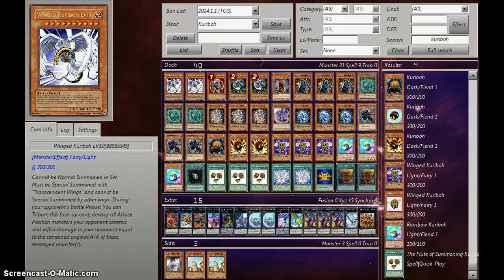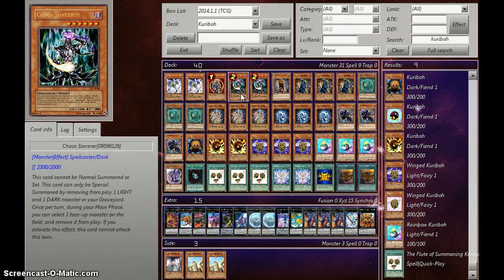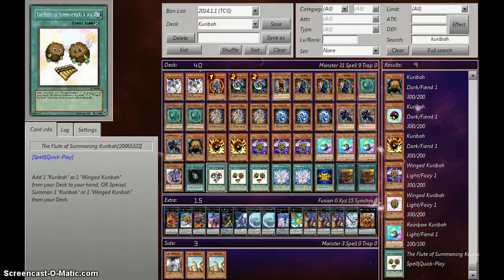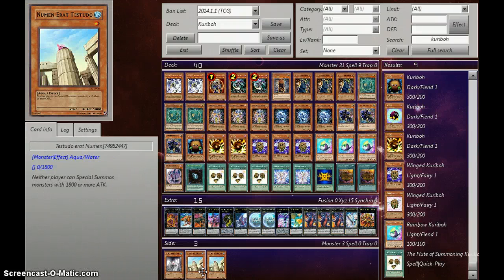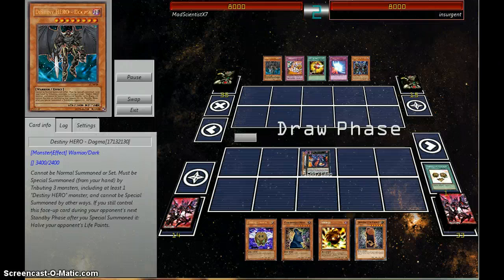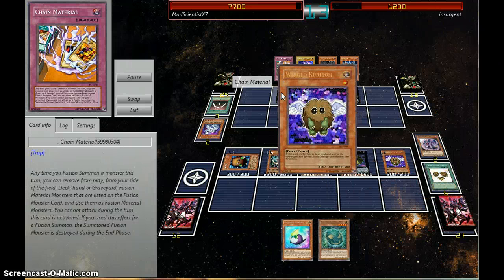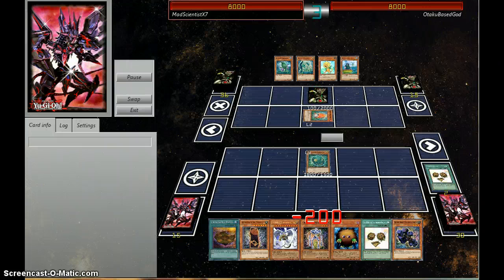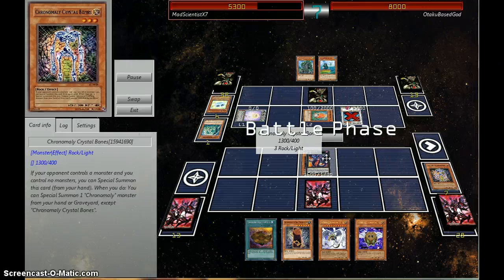KURIBOH TIME!!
Kuriboh and Chronomoly Chaos deck..yep it does work...warning..last replay against Sylvans faults out.my apologies but wanted you to see speed of deck.